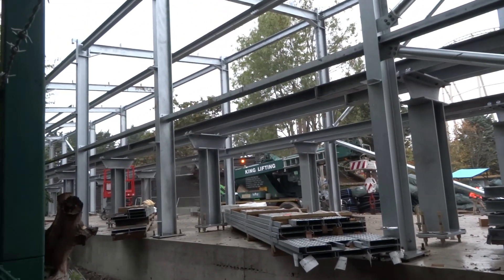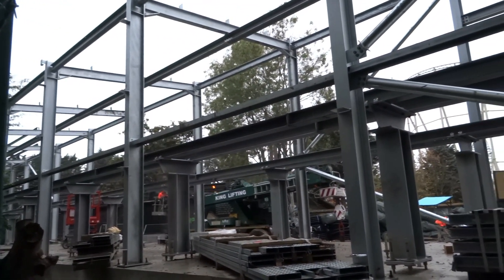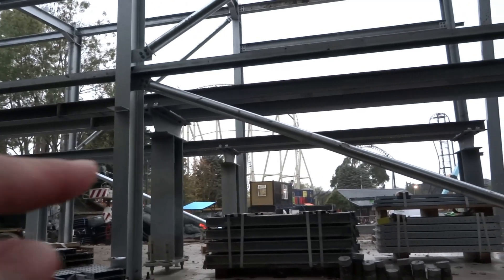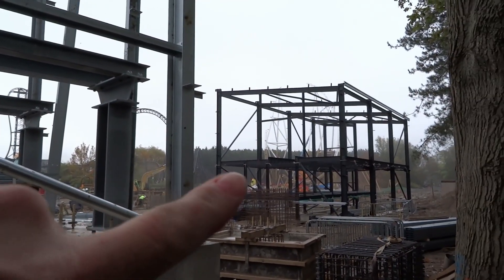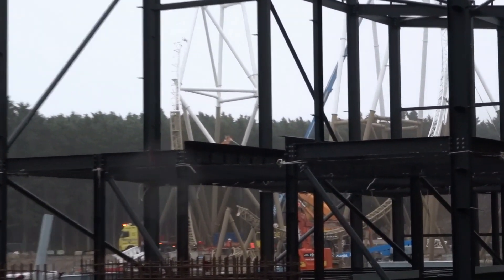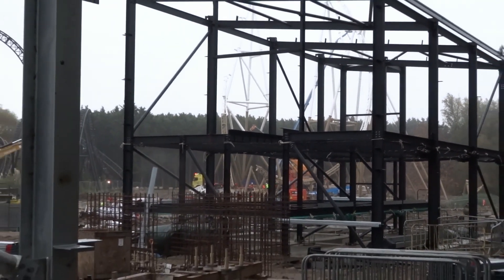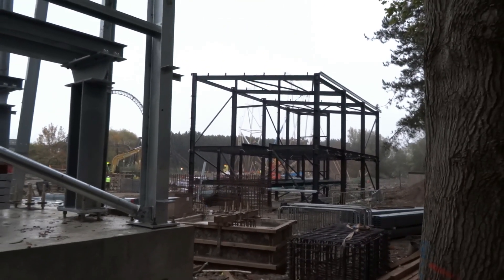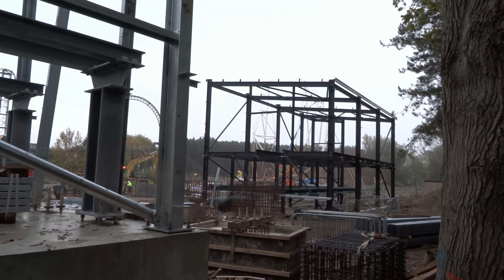Thorpe Park Hyperia Update 27th October 2023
Join us back at Thorpe Park for this Hyperia update for the 27th October 2023. In the past few days since our last visit, so much has happened across the site, including the insane installation of track!

We start our update at the new turnaround point of the ride, showing off the insane freefall drop of Hyperia, and indeed the angle it will be taken. As always we get up close with the construction, showing all the angles of the drop.

In addition, more track has also been installed on the other tower of supports! With shed and station building works also on going, Hyperia is really starting to take shape now. In addition to footage, we have also added a selection of photos at the end showing more close ups of the construction.

What do you think of the latest developments on site?

Our Equipment:
A stick